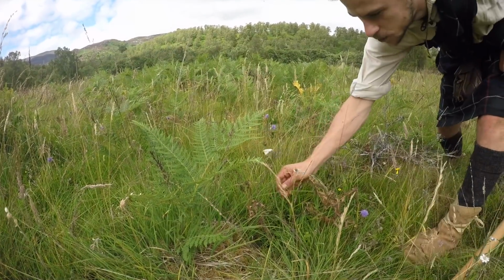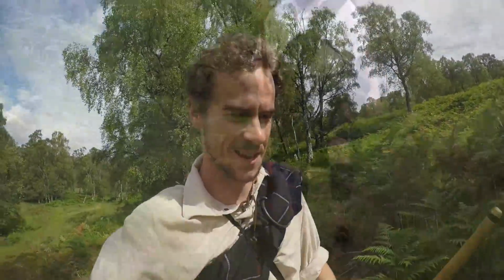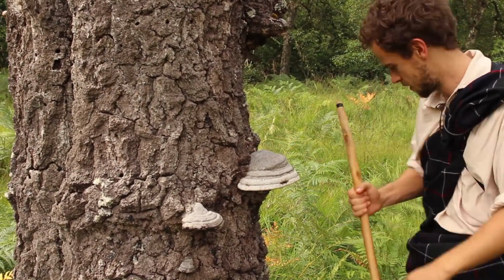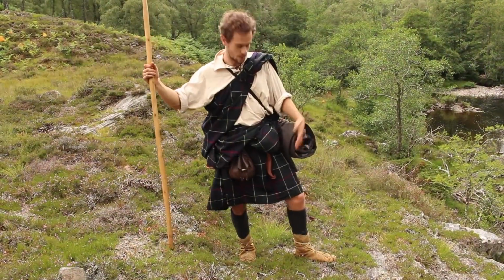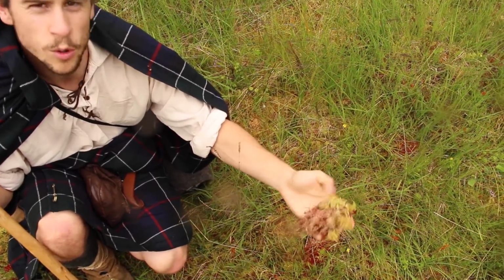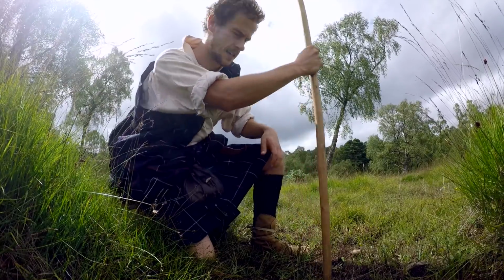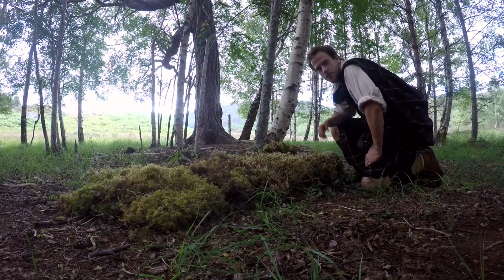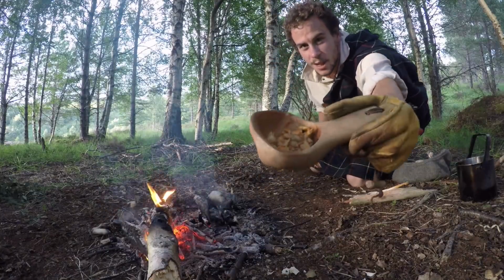Highlander Overnight Camp, Foraging and Medicinal Plants (Gaelic Plant Names, Ancestral Survival)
In this video, I go on an overnight hike with the equipment of an ancient Highlander, and talk about the Gaelic names of edible and medicinal plants in the hope to gain insight on how our ancestors travelled the land and interacted with nature.

This one is filmed and edited by my buddy Brendan from BripBrop media.